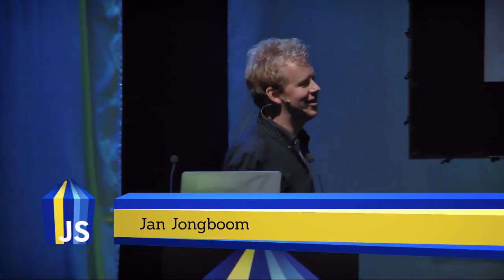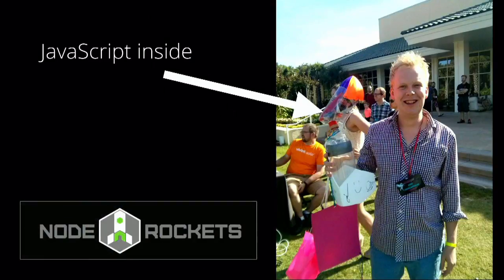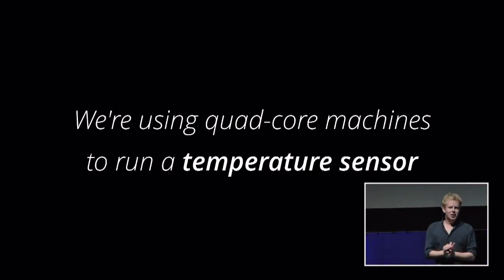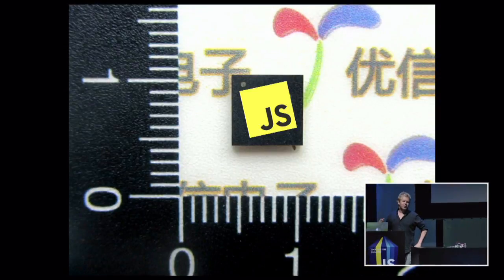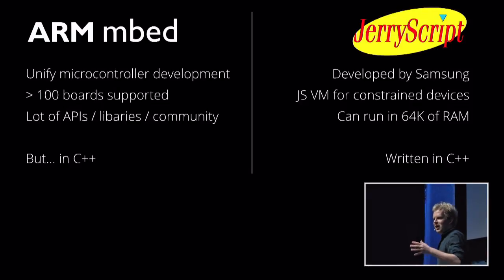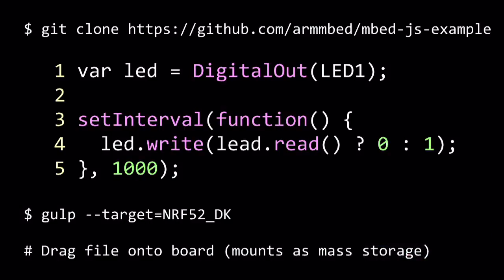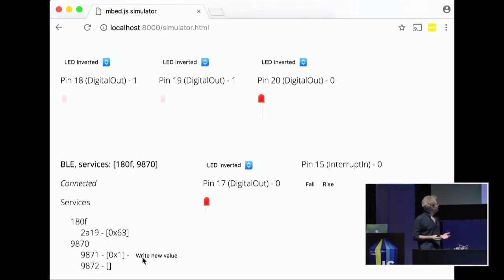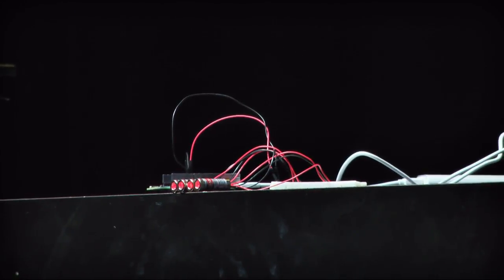Jan Jongboom: Run Your JS App For Years On A Single Coin Cell - JSConf.Asia 2016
In the past years we have seen a number of initiatives to bring JavaScript to Internet of Things devices. The idea seems great: one language for both device, server and the web application. But IoT devices are a different beast... They have to run for years on a battery, have rock-solid security and networking stacks built in, and there needs to be a story to go from development board to production. We have seen various approaches: from running node.js on an embedded Linux box, to cross-compiling JavaScript to Lua to machine code, to ripping out motherboards out of phones. None of them with much success.
If we want JavaScript on IoT devices we need to start thinking small. IoT devices generally run on microcontrollers. Tiny computers, with processing power measured in MHz and RAM measured in kilobytes. What they lack in processing power, they make up in power consumption - they can easily run for years on a coin cell - and in peripherals, some chips have over a hundred Input/Output ports to connect sensors, actuators and radios. And from there, we need to look at a library ecosystem that is already proven on microcontrollers... Well-tested middleware, that has both security and battery consumption as top priorities.
In this presentation I‘ll talk about microcontrollers, JavaScript, and tiny beacons; and will probably play with lasers through JavaScript.

Jan keeps following JSConf.Asia around. And we're glad he does! He is now working as Developer Evangelist IoT for ARM, and is always on the lookout on how to connect the web with the real world.
He loves doing unexpected stuff with sensors, flying drones from the browser, and breaking phones.
Before ARM he was a core contributor to Firefox OS, and he wrote hundreds of patches to various open source projects.
He's also a Google Developer Expert for Web technologies.

JSConf.Asia - Capitol Theatre, Singapore - 25+26 November 2016